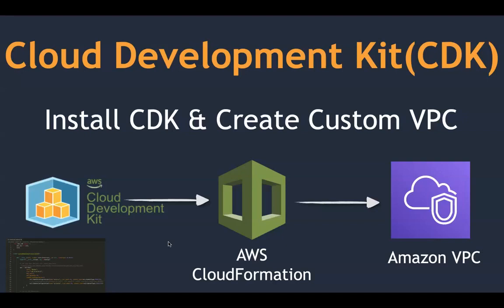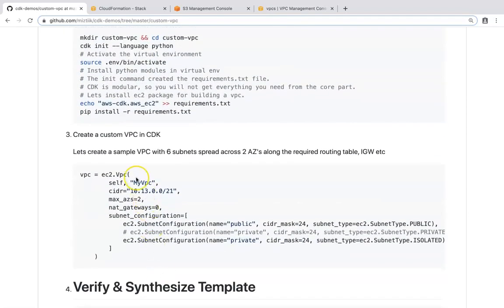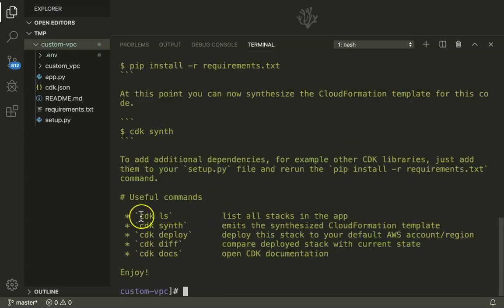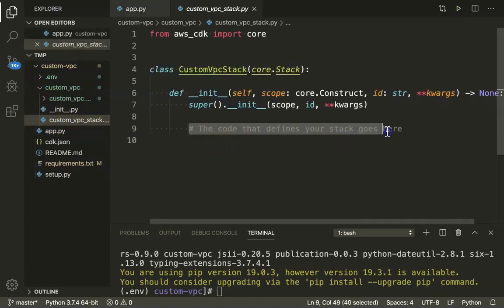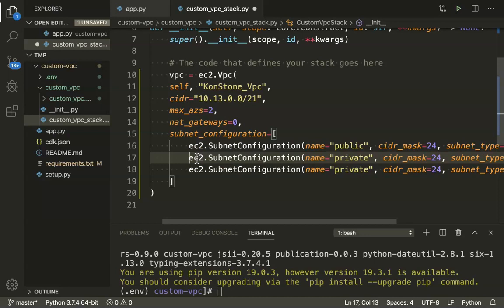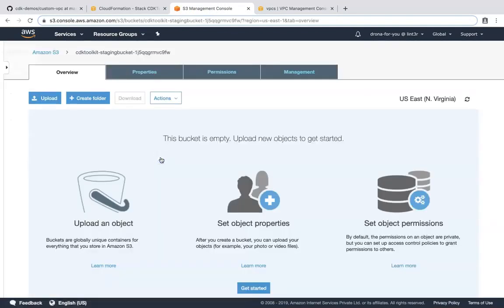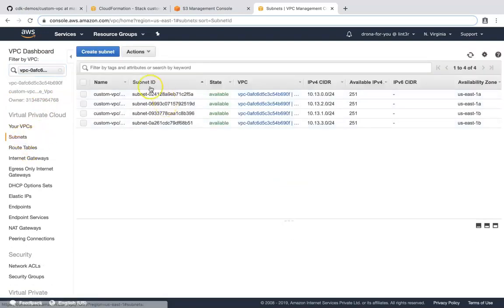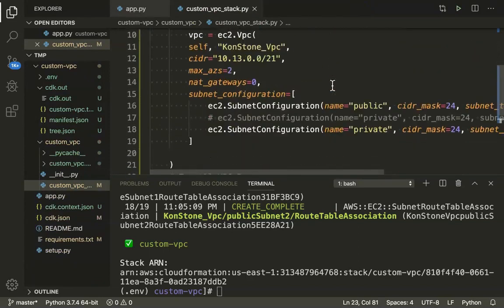How to Create a Custom VPC with AWS CDK | AWS Cloud Development Kit (AWS CDK)?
In this tutorial, you will learn Use of AWS CDK and create Custom VPC using AWS CDK.